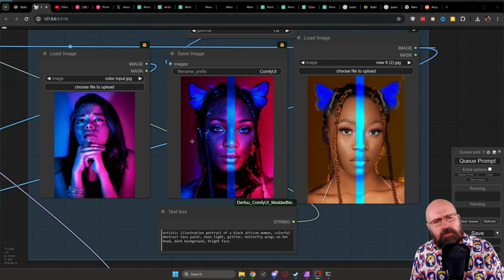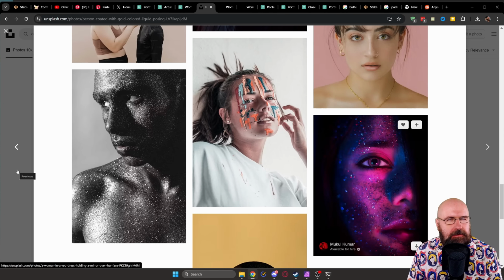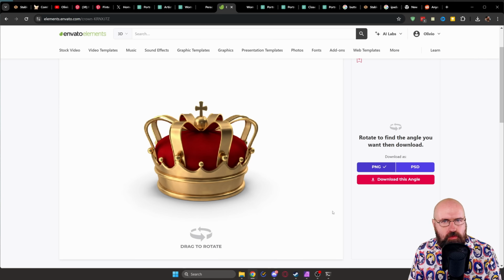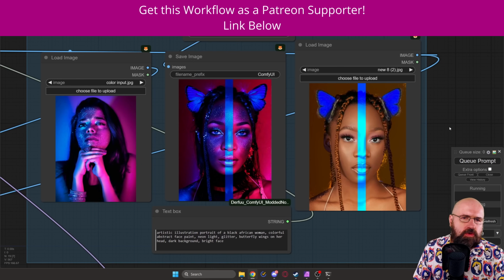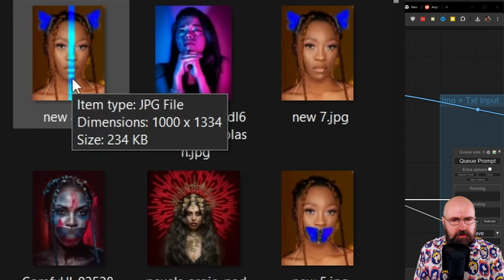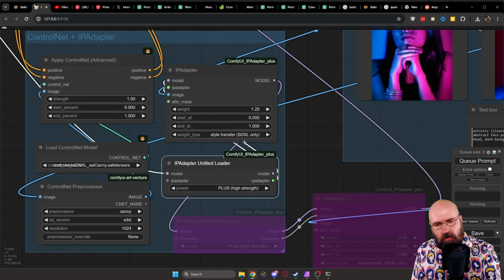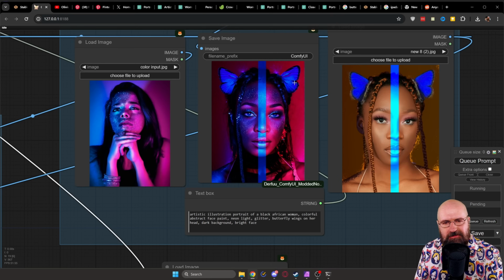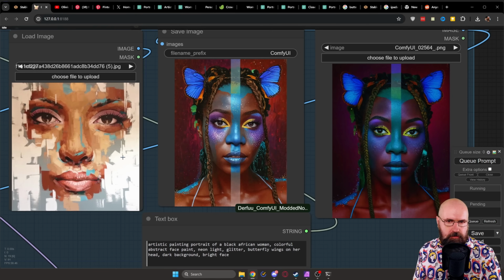Dive Deeper into AI Art Creation: A ComfyUI Tutorial on Customization and Control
Tired of generic-looking AI art? Learn how to customize your ComfyUI creations and then take them further in Affinity Photo for truly unique, polished images. This video covers style transfer, style exploration, and fine-tuning controls. We also explore how to prepare creative, unique photo portrait ideas in Affinity Photo